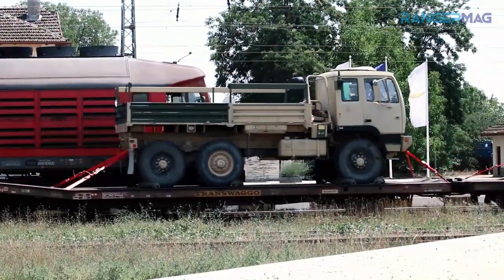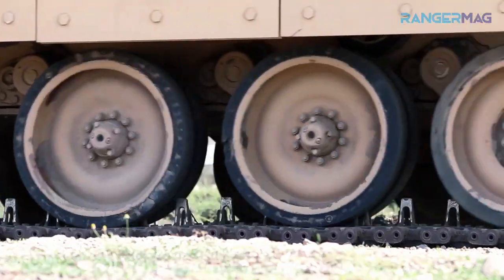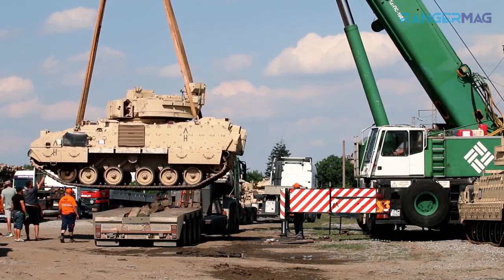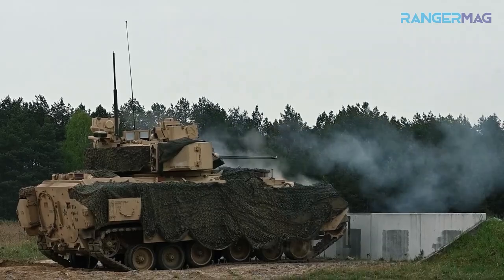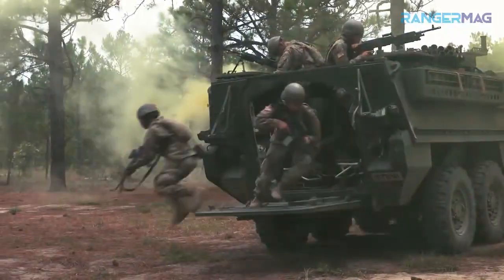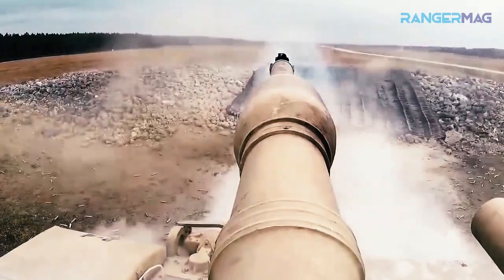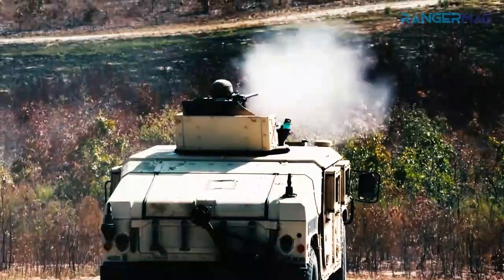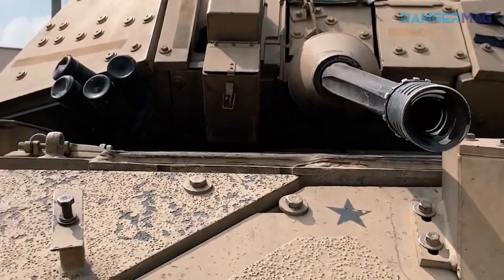M2 Bradley armored vehicle: America's mainstay on the battlefield to suppress the enemy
The M2 Bradley or Bradley IFV is an American infantry vehicle that is part of the Bradley Fighting Vehicle family. Like other infantry vehicles, the Bradley is designed to transport infantry under armor protection and can provide covering fire to suppress enemy forces. The M2 can carry a crew of three: a commander, gunner and driver, and six infantrymen.
Bradley's mission was to provide mobile transportation of infantry troops to critical points on the battlefield and perform cavalry missions. The M2 will also provide covering fire to support deployed infantry and to suppress or defeat enemy tanks and other combat vehicles. The M2 Bradley is an armored vehicle designed to bring infantry closer to the enemy.

Sources:
Audio & Description: From various internet sources
Video: From various internet sources